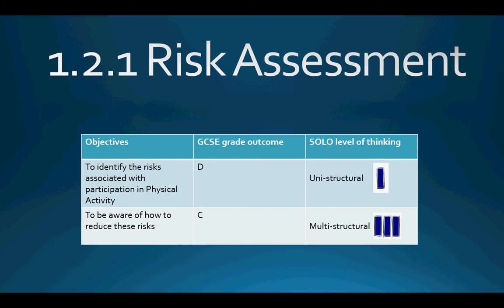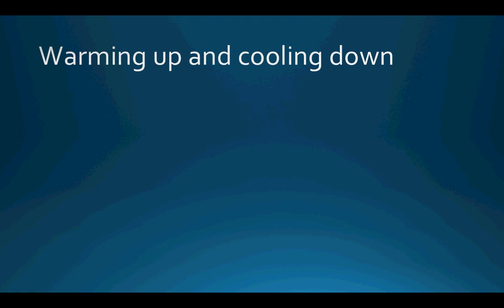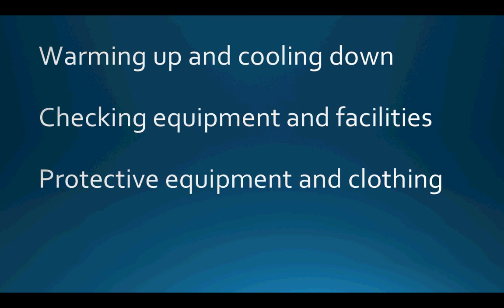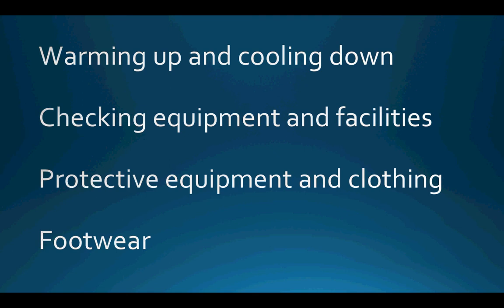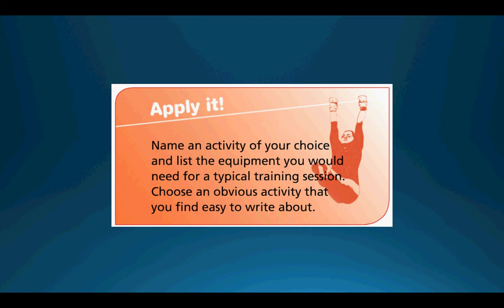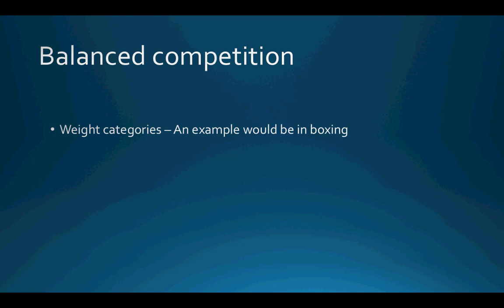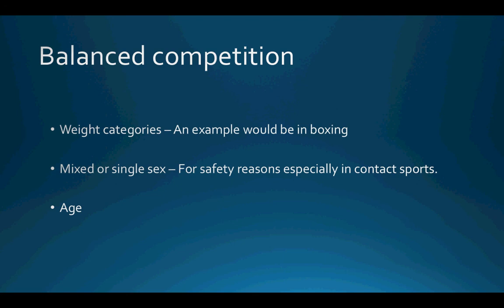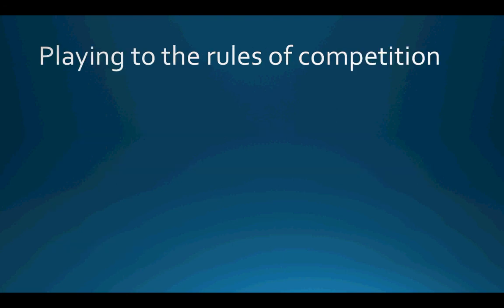1.2.1 Risk assessment in physical activity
This video will allow you to identify the risks associated with participation in physical activity and explain how to minimise these risks